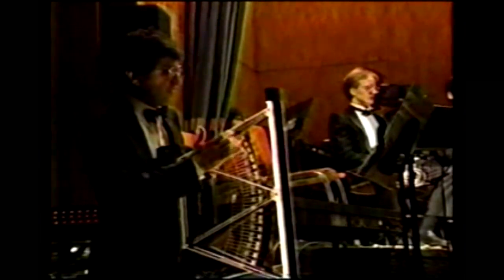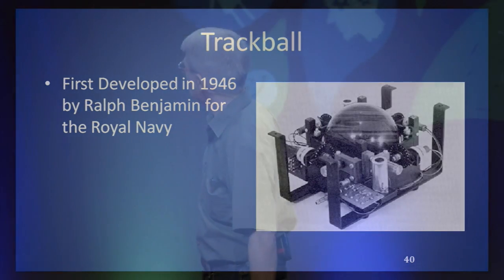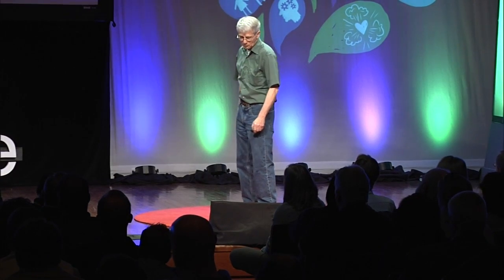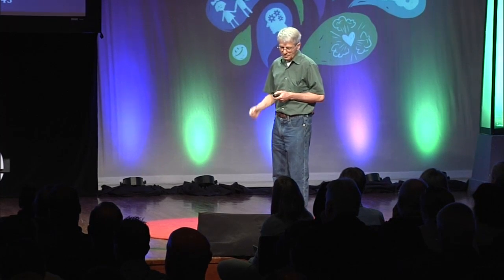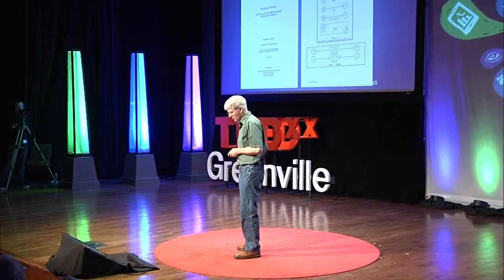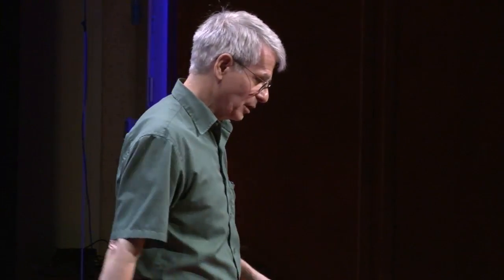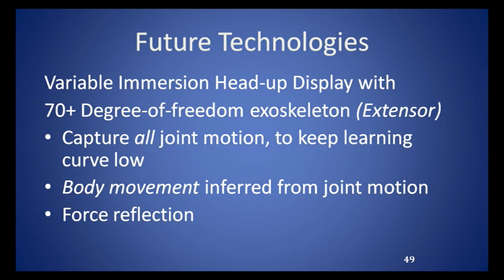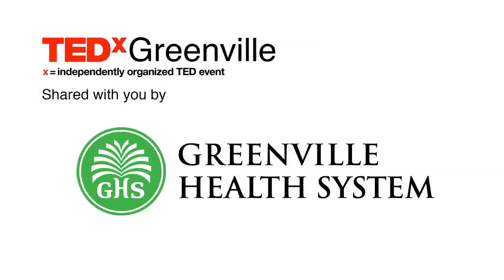Future of human/computer interface: Paul McAvinney at TEDxGreenville 2014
The inventor of optical touch screen technology peers into the future and provides a glimpse of the next generation of human/computer interface. Paul McAvinney saw up close much of the development of technology that we live with today. He was a pioneer in multi-touch screen technology, something we all take for granted as we use our smart devices.

Clearly, Paul not only is a technical wizard, but also has a very creative side — even inventing a musical instrument called the video harp. He introduces us to exoskeletons, but cautions us that useful information resides in humans, not in computers.

This talk was part of TEDxGreenville UNZIPPED, held April 11, 2014, at the Kroc Center in Greenville, South Carolina. For more information about Paul and his co-presenters, please